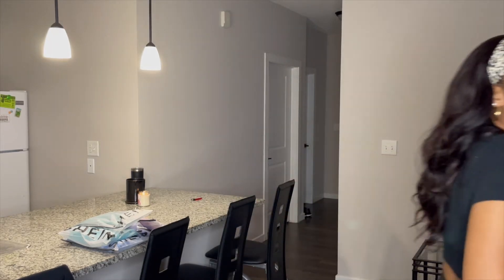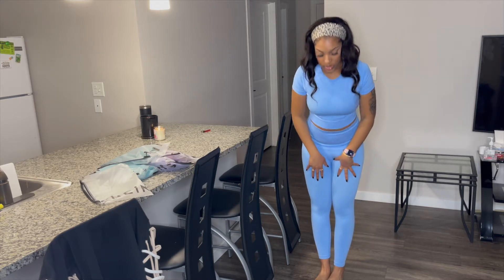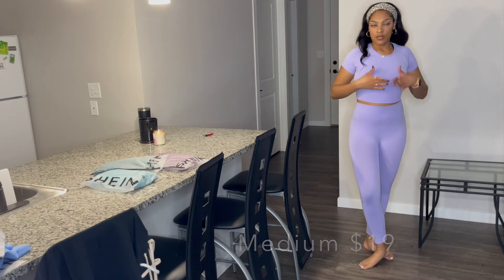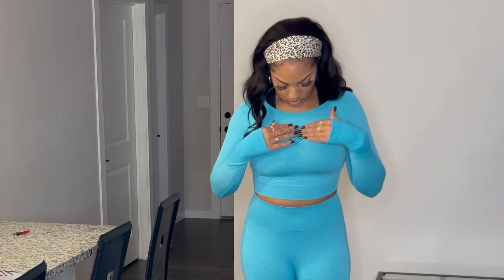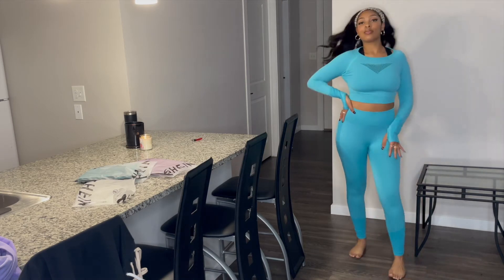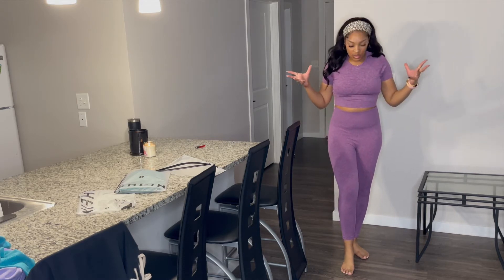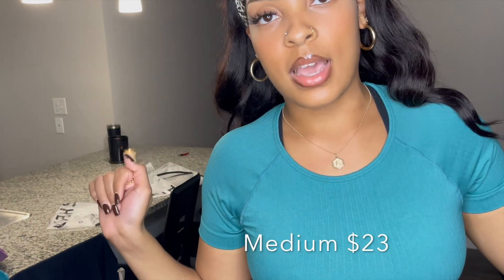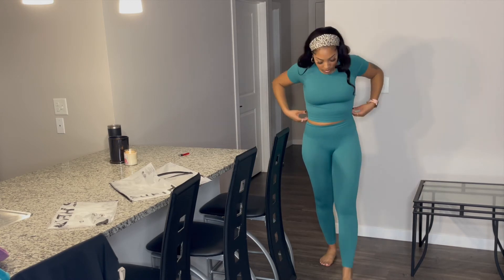SHEIN ACTIVEWEAR HAUL: affordable 2-piece sets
Seamless High Stretch Solid Raglan Sleeve Sports Set (Blue Color)

Seamless High Stretch Solid Raglan Sleeve Sports Set (Lavender Color)

Seamless High Stretch Solid Raglan Sleeve Sports Set (Plum Color)

Sportlife Quick-Drying Seamless Raglan Sleeve Sports Tee & Leggings (Green Color)